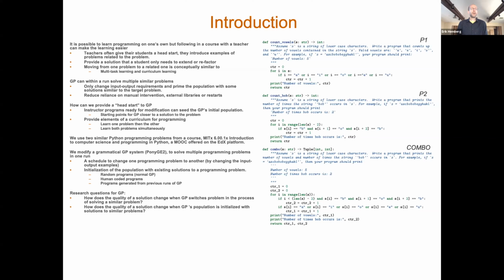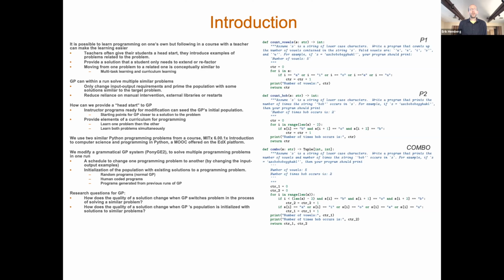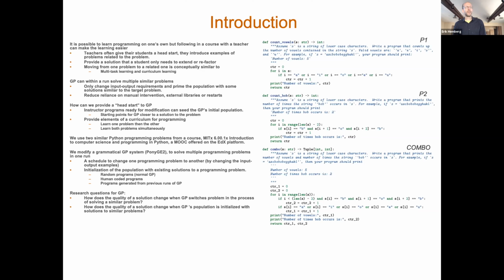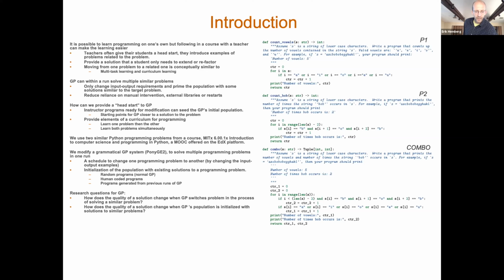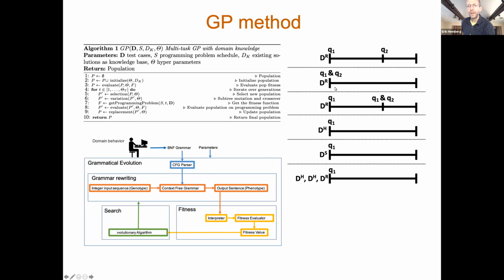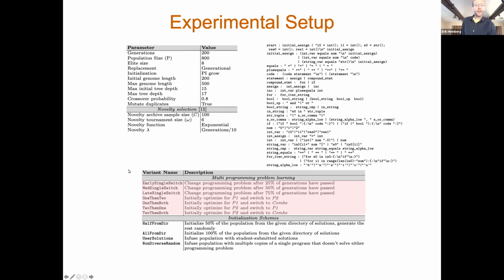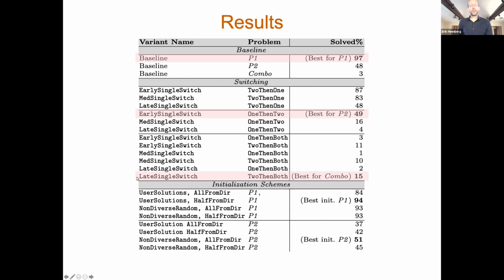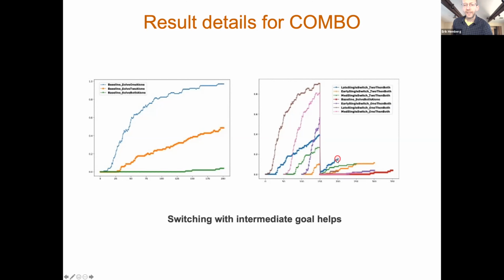Erik Hemberg- Getting a Head Start on Program Synthesis with Genetic Programming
AUTHORS: Jordan Wick, Erik Hemberg and Unamay O'Reilly

PAPER TITLE: Getting a Head Start on Program Synthesis with Genetic Programming

SESSION CHAIRS: Nuno Lourenço and Eric Medvet

ABSTRACT: Teachers often give their students a head start. In programming courses they demonstrate how to solve either a problem related to one coming up on the problem set, or a problem that is possible to re-purpose, by making minor variations. We explore how to give Genetic Programming (GP) a head start to synthesize a programming problem. Our method uses a related problem and introduces a schedule that directs it to solve the related problem first either fully or to some extent first, or at the same time. In addition, if the related problem’s solutions are written by students or evolved by GP, we explore the extent to which initializing the GP population with some of these solutions provides a head start. We find that having a population solve one programming problem before working to solve a related programming problem helps to a greater extent as the targeted problems and the intermediate problems themselves are selected to be more challenging.